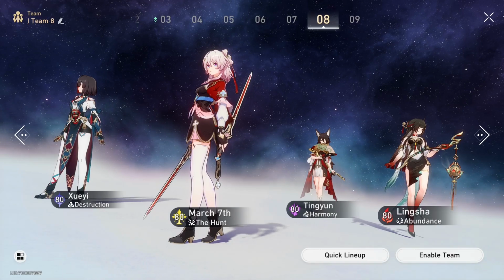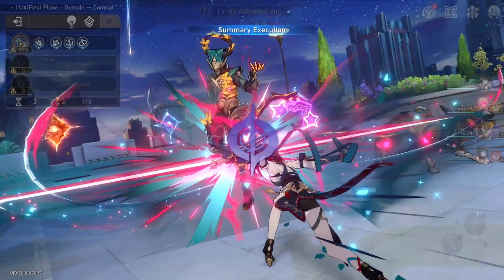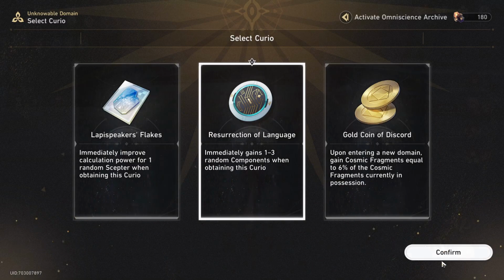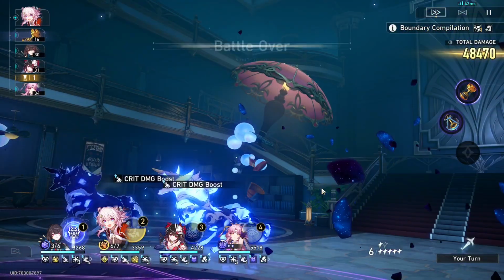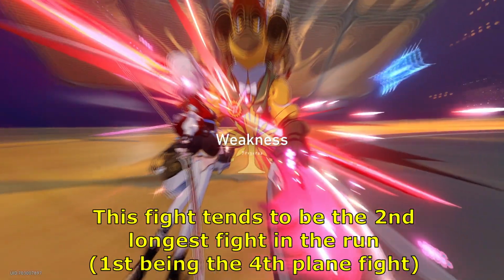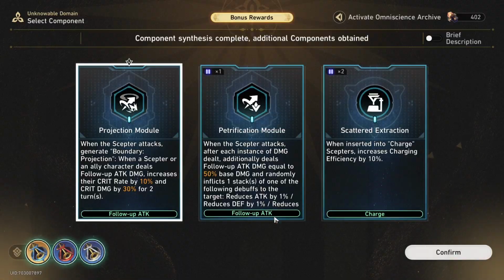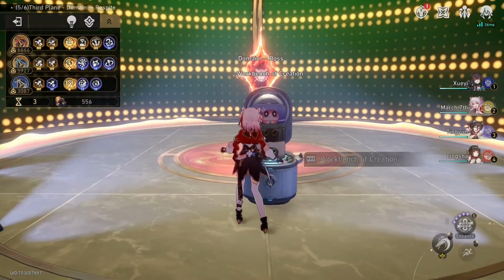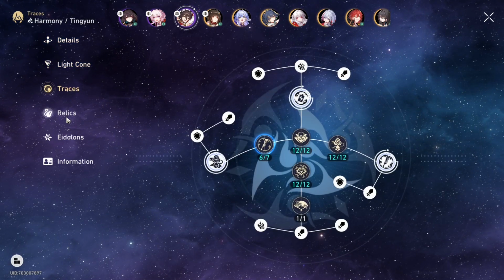How to DESTORY Conundrum Lv.6 with F2P Characters | SU Unknowable Domain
I did try and test this method and found it to work fairly consistently.

Timestamps
Intro & Team - 0:00
1st Plane - 0:33
1st Plane Boss - 1:53
2nd Plane - 3:12
2nd Plane Double Elite - 3:26
2nd Plane Boss - 4:09
3rd Plane - 4:52
3rd Plane Boss - 5:05